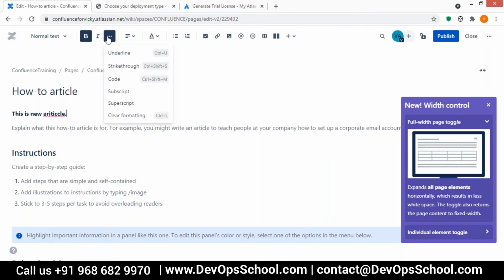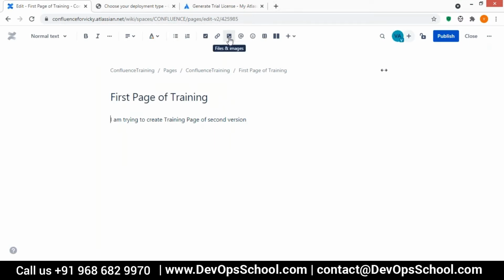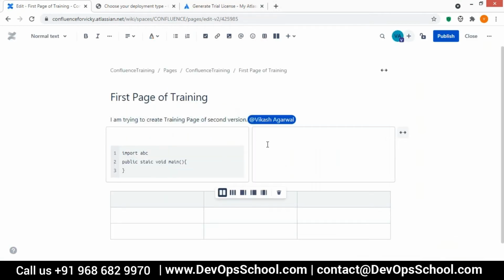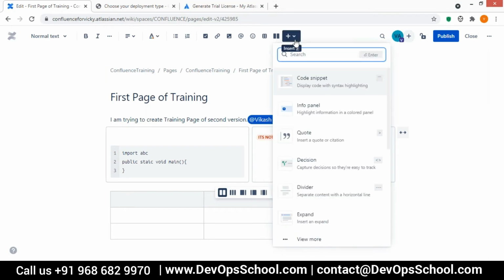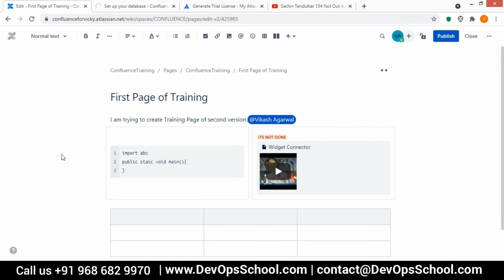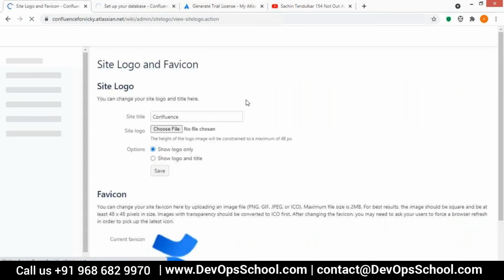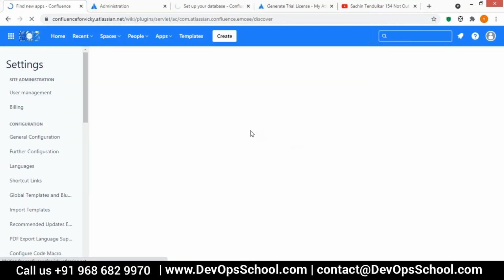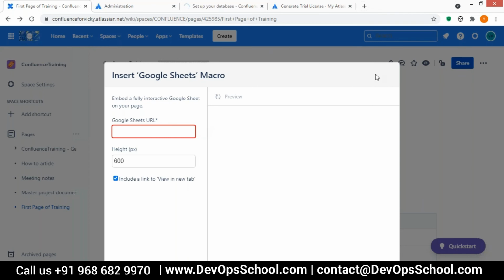Confluence Tutorial From Fundamentals To Intermediate Session 03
In this session, we are going to learn about Confluence.
A confluence is a collaboration tool developed by Atlassian. It helps team to organize, discuss and collaborate on their work. It can be installed on your desktop or accessed from the cloud, making it a great solution for all types of teams—including remote employees and mobile users.
Following are the topics covered in the video:
Introduction to Confluence
Exploring Confluence benefits and resources
Configuring Confluence
Navigating the dashboard, spaces, and pages
Creating users and groups
Creating pages from templates and blueprints
Importing, updating, and removing content
Giving content feedback
Watching pages, spaces, and blogs
Managing tasks and notifications
Backing up and restoring a site
Admin tasks
 Add/Edit/Delete new users
 Adding group and setting permissions
 Managing user permissions
 Managing add-ons or plugins
 Customizing confluence site
 Installing Confluence
 Evaluation options for Confluence
 Supported platforms
 Installing Confluence on Windows
 Activating Confluence trial license
 Finalizing Confluence Installation

If you want to EVALUATE yourself after completing this tutorial then take a self-assessment test ABSOLUTELY FREE by signing up with your GMAIL from this link:-
If you want to join our Confluence classroom training & workshop OR online (Instructor-led) sessions then check out the dates
Who should go for this course?
- Break down team silos
- Organize everything in one place
- Turn conversations into action
- Build a culture of open teamwork
Pre-requisite for this course
- Anyone who in the IT/Software and EC domain.